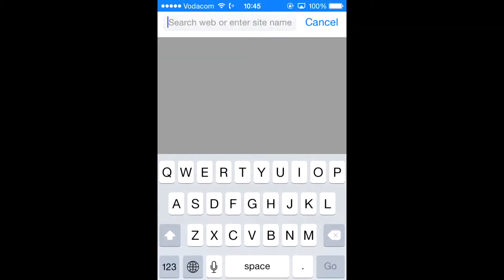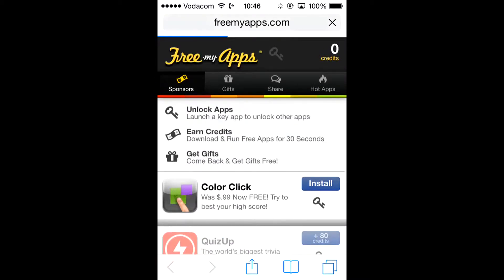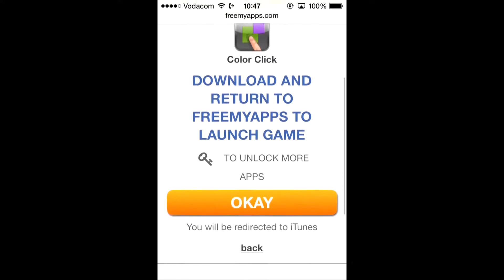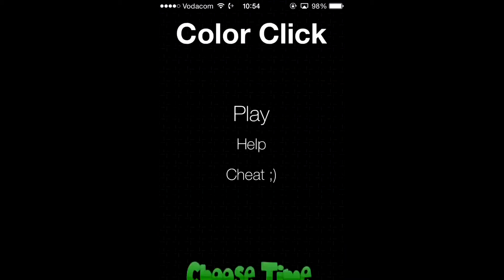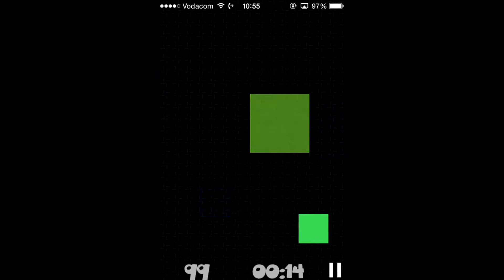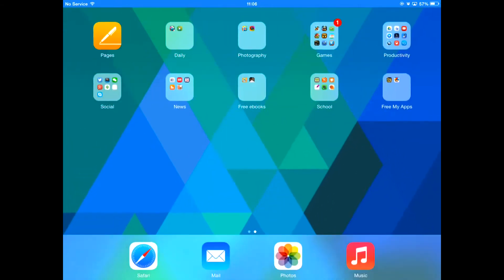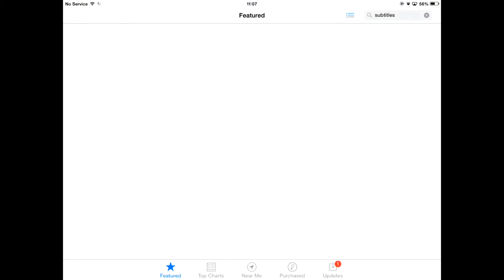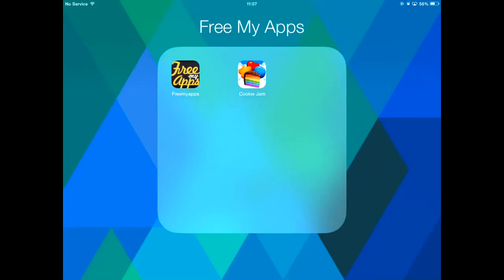How to get FREE iTunes and Amazon gift cards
This video will teach you how to get free iTunes and Amazon gift cards on IOS and ANDROID.